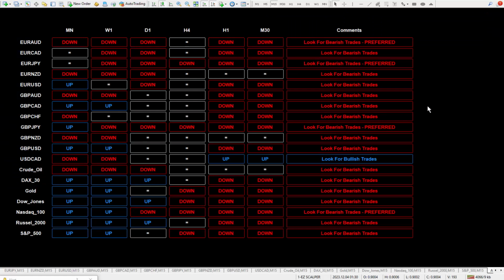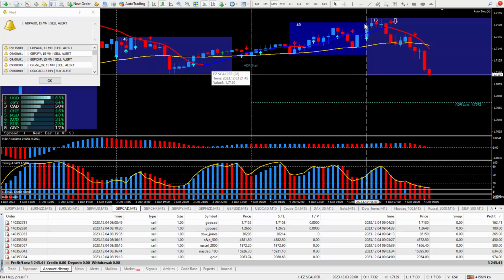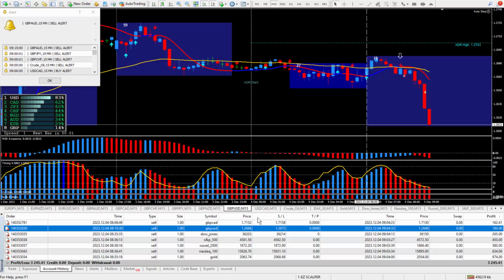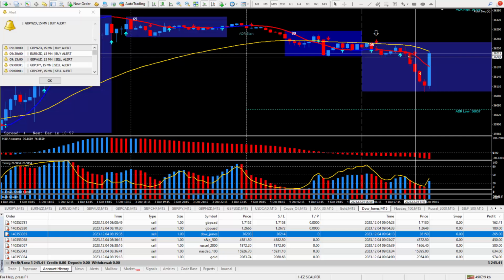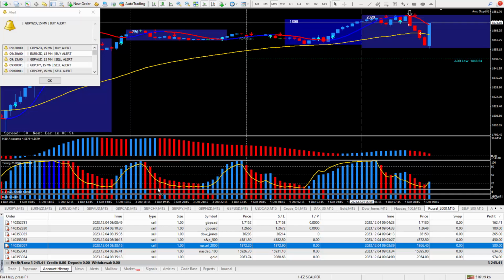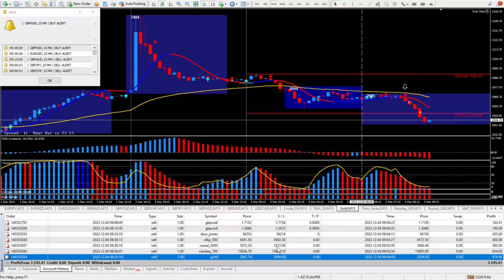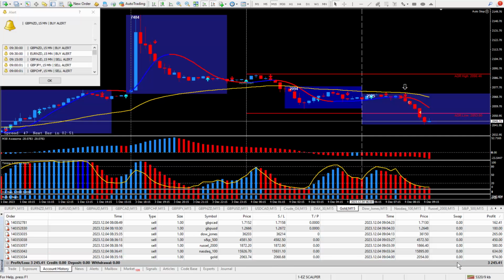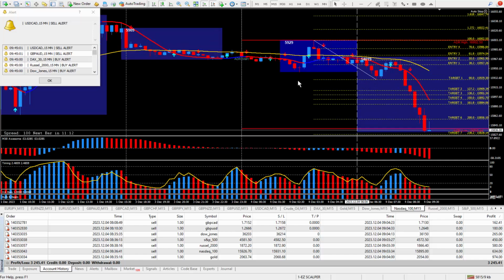How I Traded the NY Session and Made $3,245.41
Hi Traders,

1-A lot of chart time
2-A lot of demo trading
3-A lot of education
4-A DAILY TRADE PLAN

When you buy from me I do give support. After you buy from me I will tell you more very important secrets to successfully trading the markets in a free Skype call.

1-EZ SCALPER with The SUPER SIGNAL Indicator - $250.00 USD

2-HOW I TRADE LIVE - ADVANCE TRADING TIPS - $250.00 USD

3-DAILY TRADE PLAN - EA - $250.00 USD

4-FIB MASTER Full Course - $250.00 USD

3 MT4 Templates - 12 Custom Indicators - Currency Meter
102 PDF Books - 185 Word Documents
9 Bonus Videos - Million Dollar Trade Plan

22 Training Videos for the EZ  SCALPER SYSTEM

24 Training Videos: I will show you all the steps I go through as I am trading

3 MT4 Templates – 1 DAILY TRADE PLAN - EA

1-DAILY TRADE PLAN - EA - Asian Session
2-DAILY TRADE PLAN - EA - London Session
3-DAILY TRADE PLAN - EA - New York Session

30 Training Videos for the FIB MASTER TOOL